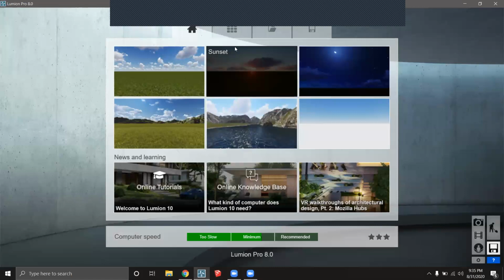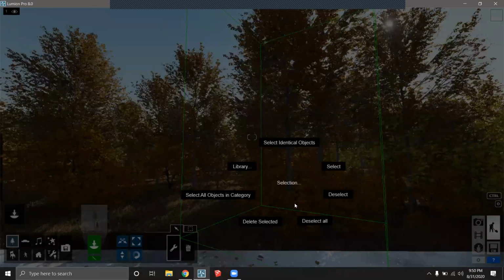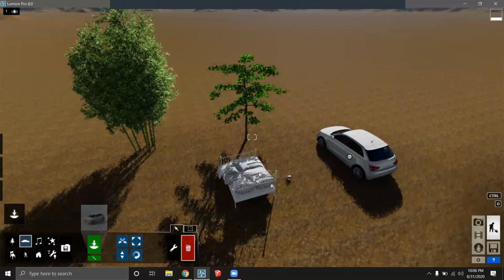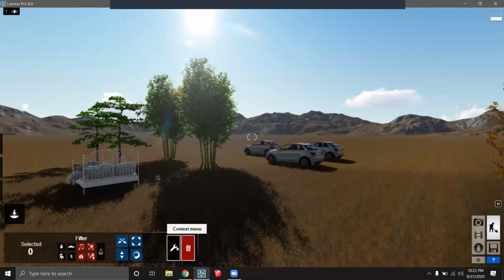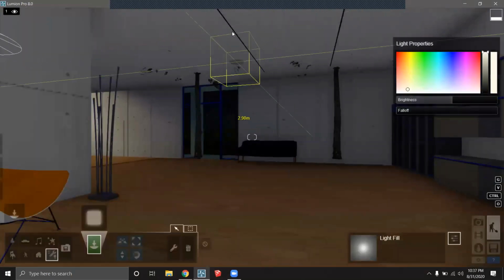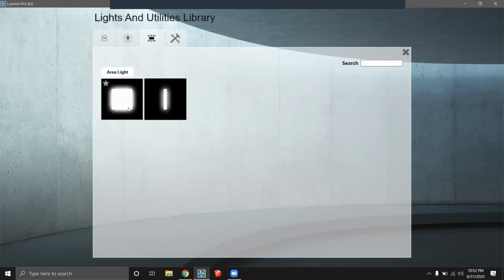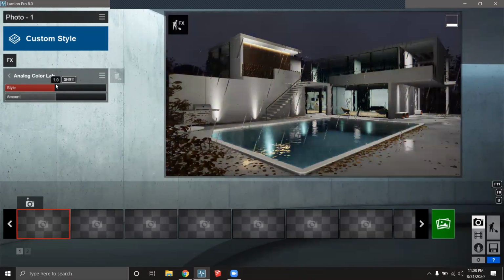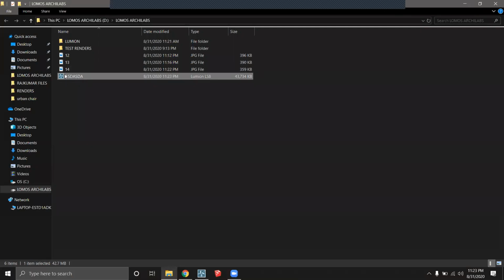lumion Tutorials_3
lumion tutorials